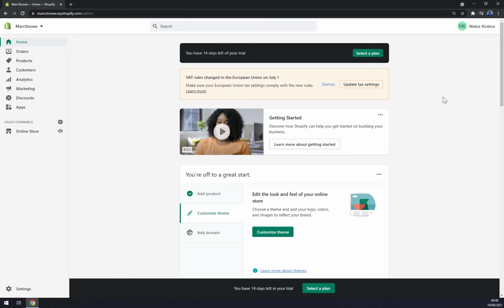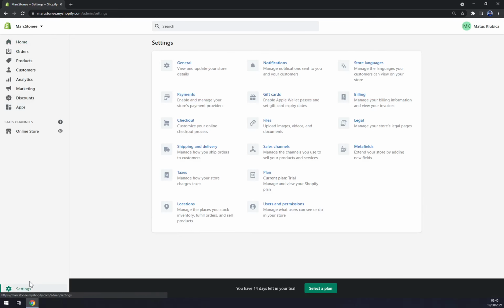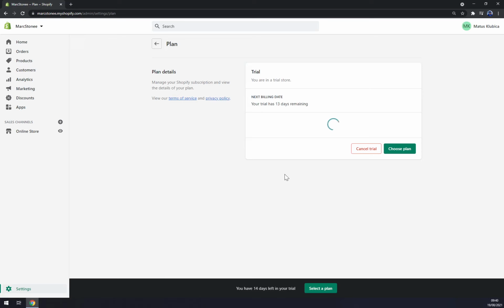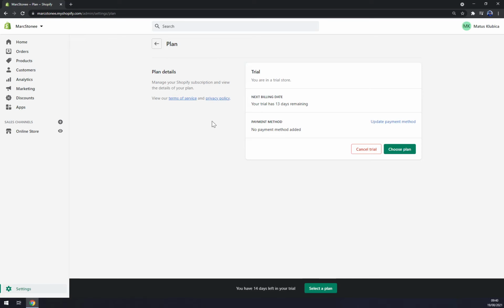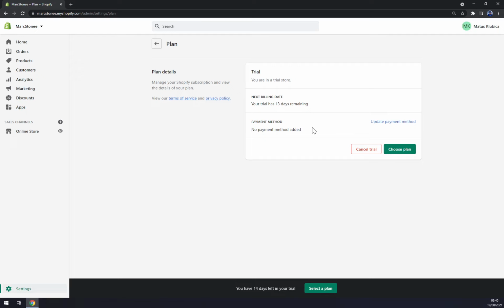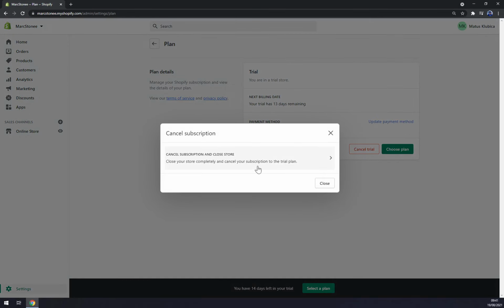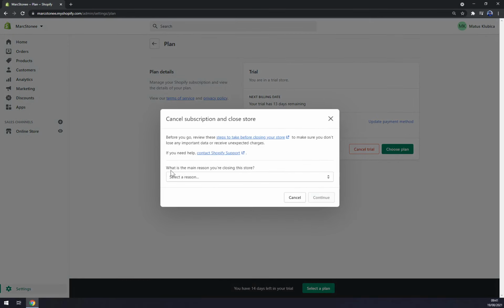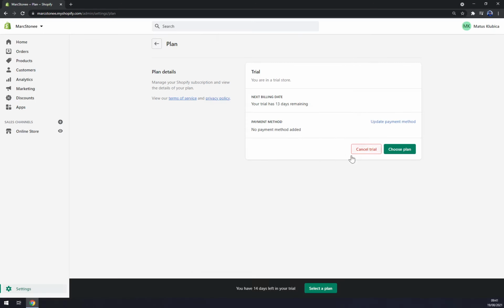How to Close Store in Shopify